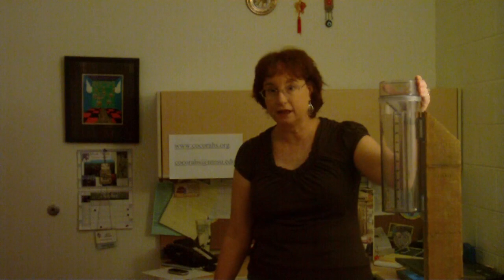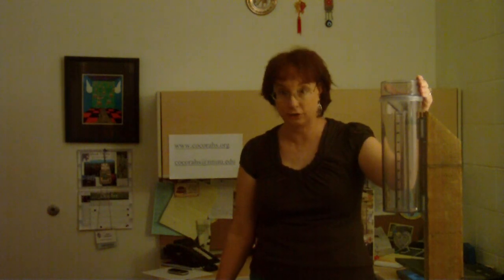Introduction: CoCoRaHS Introduction 1 of 4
This video contains an introduction of the Community Collaborative Rain, Hail and Snow Network. It is the first video in the training video series.